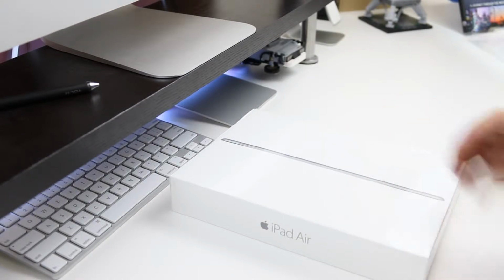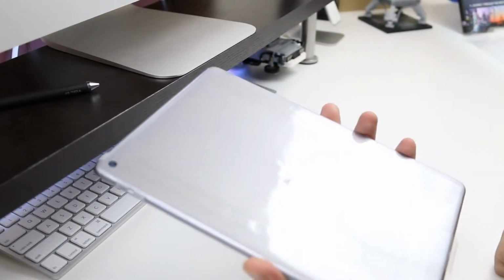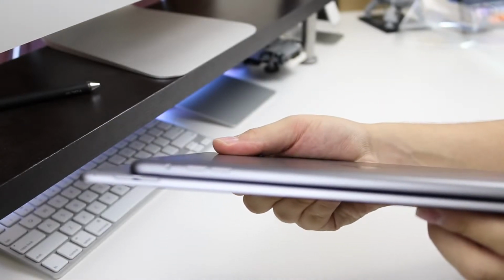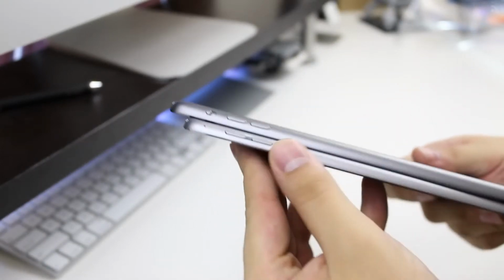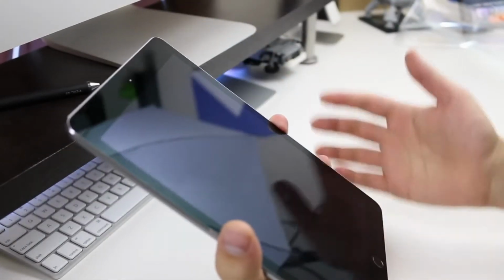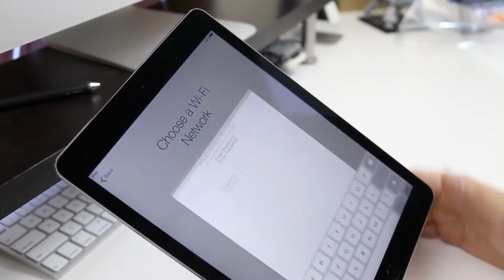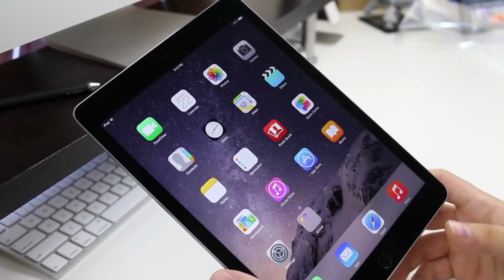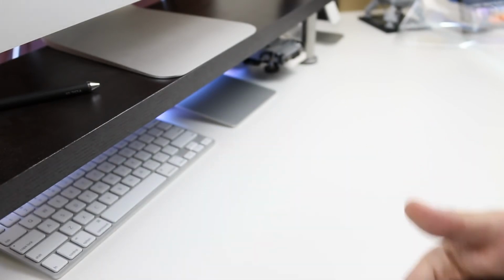iPad Air 2 Unboxing Hitech arab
iPad Air 2 Unboxing